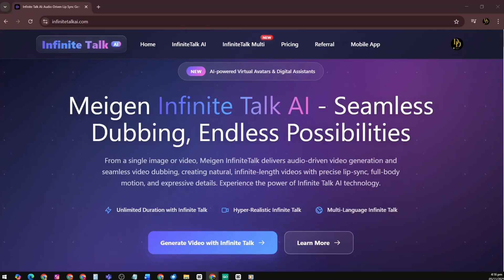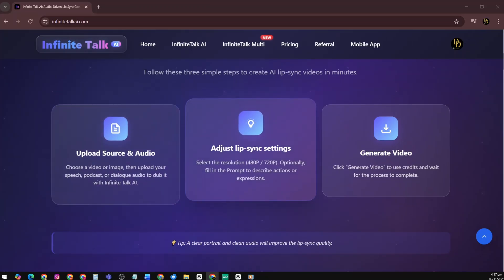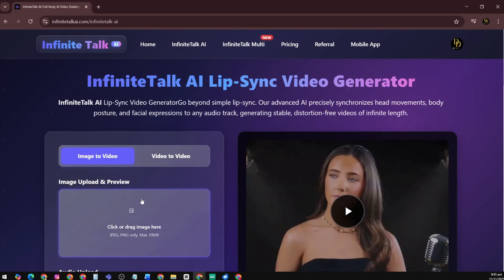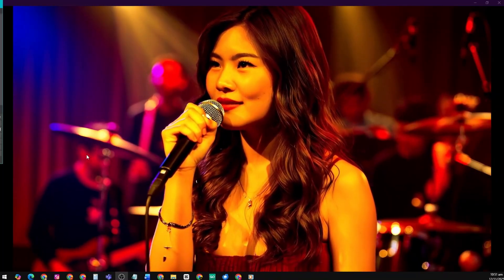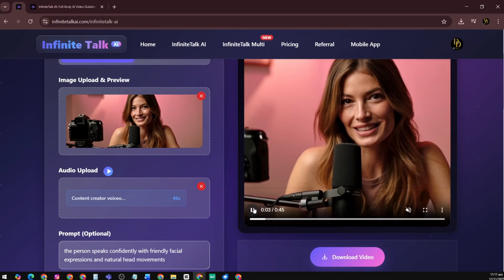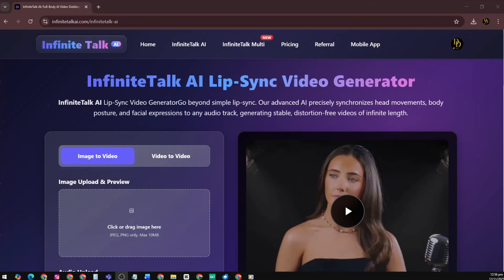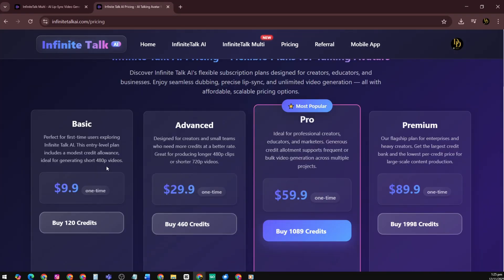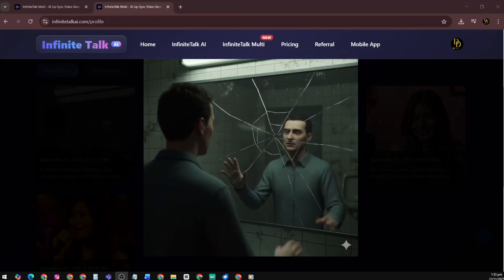Mastering InfiniteTalk AI – From Image to Video, Video to Video, Multi-Person & Pricing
🚀 Master InfiniteTalk AI – From Image to Video, Video to Video, & Multi-Person Scenes!
 In this step-by-step tutorial, I’ll show you how to create stunning AI-generated talking videos using InfiniteTalk AI — the all-in-one platform that turns your images, voiceovers, or existing videos into lifelike, human-like performances.

We’ll explore:
 ✅ How to create talking avatars from a single image
 ✅ How to generate new videos from existing footage
 ✅ The new InfiniteTalk Multi feature for multi-person scenes
 ✅ Pricing, credits, and the best workflow tips for creators

Whether you’re a content creator, YouTuber, marketer, or AI storyteller, this guide will help you produce professional, cinematic videos — no camera, no studio, just creativity and AI.
🎧 Learn how to:
•Perfect lip-syncing with emotion and tone
•Upload audio & video for seamless dubbing
•Customize character behavior using prompts
•Create interviews, podcasts, and virtual talk shows with multiple avatars
•Save time & money using InfiniteTalk AI

✨ InfiniteTalk AI lets your words speak for you.